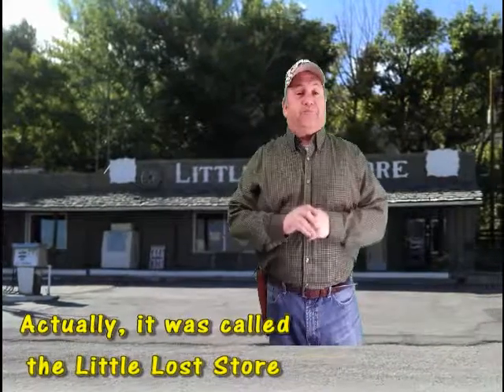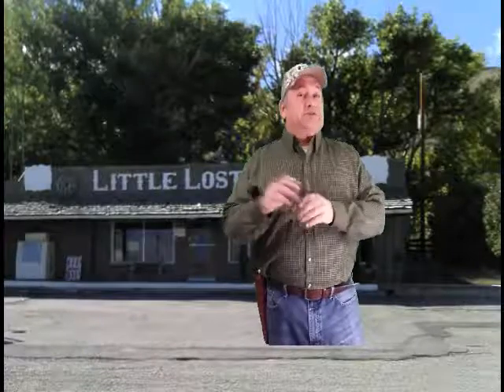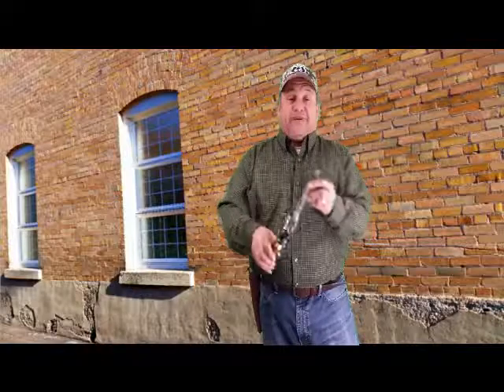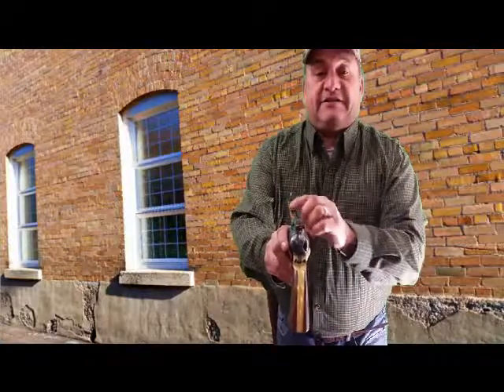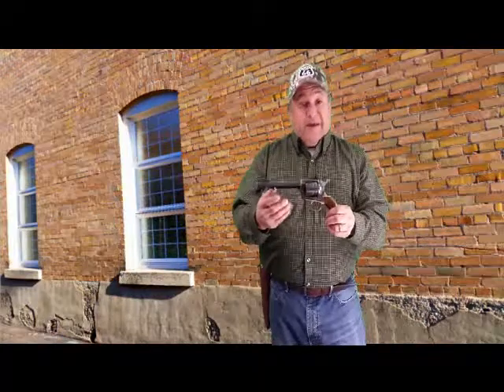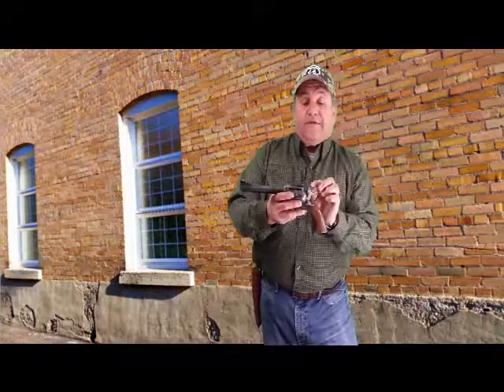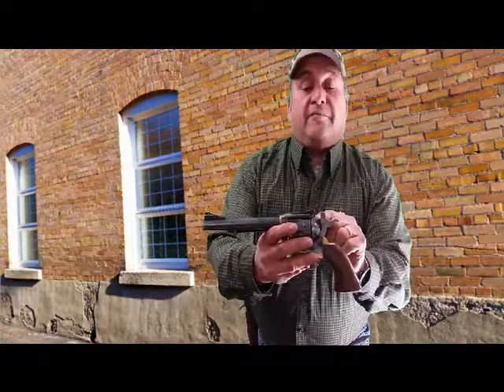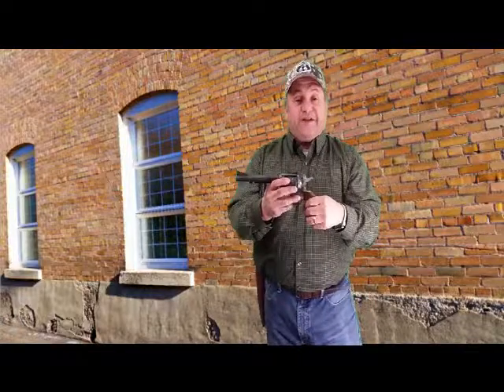Kassnar Import 44 40 SAA Style Revolver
I picked the revolver up about 30 years ago. It's made by Armi Jager in Italy and imported by Kassnar Imports of Harrisburg Penn.
A straight shooter and a fun one to own.